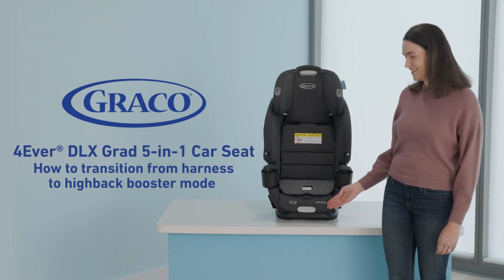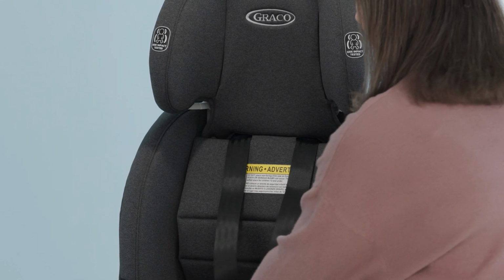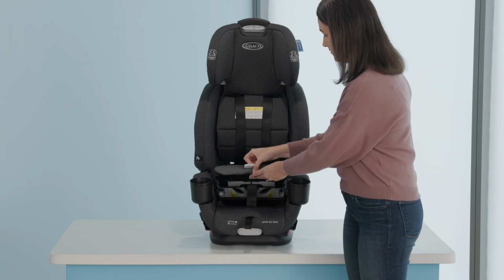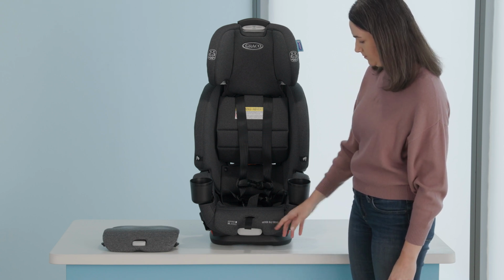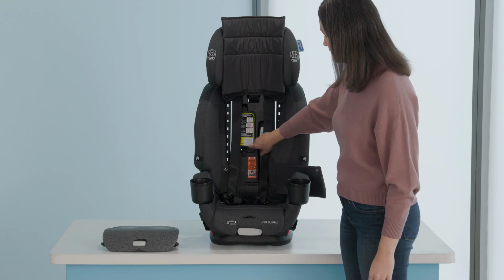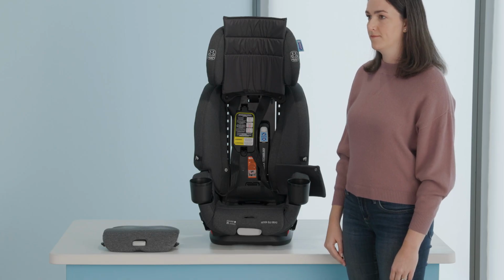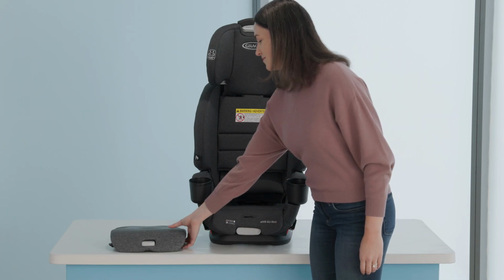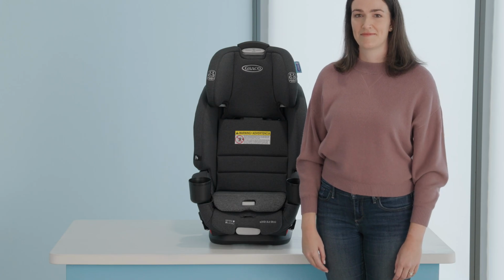How to Transition the Graco® 4Ever® DLX Grad 5-in-1 Car Seat From Harness to Highback Booster Mode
Time to transition your  Graco® 4Ever® DLX Grad 5-in-1 Car Seat into a highback booster?  We'll show you how to convert your all-in-one car seat into the highback booster mode to enjoy the next stage of car seat safety!

In this tutorial, you'll learn how to transition your Graco® 4Ever® DLX Grad 5-in-1 Car Seat from forward-facing harness to a highback belt-positioning booster. This all-on-one car seat features  Graco® ProtectPlus Engineered ™: a combination of the most rigorous crash tests that help to protect your child in frontal, side, rear, & rollover crashes. This slim car seat is also 10% slimmer at the cup holders than the 4Ever DLX car seat, for more room in the back seat! Watch now to install yours today!

Have any questions?